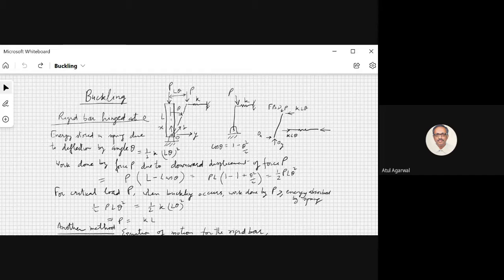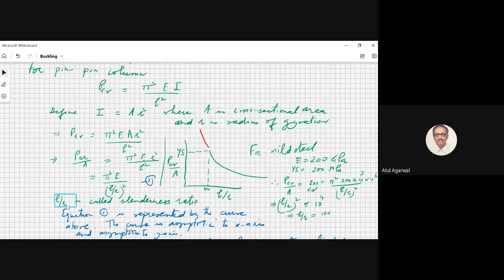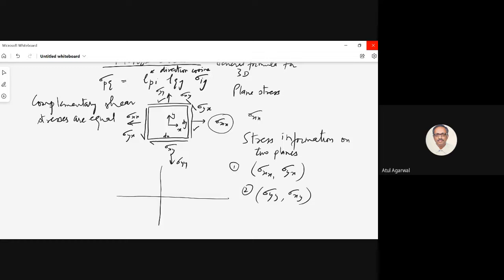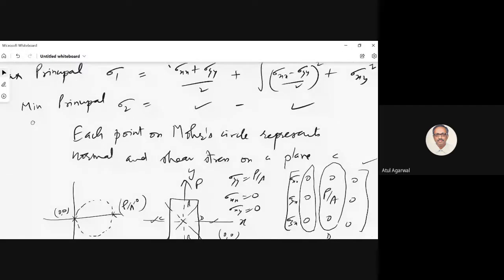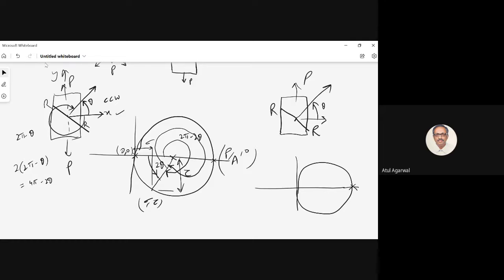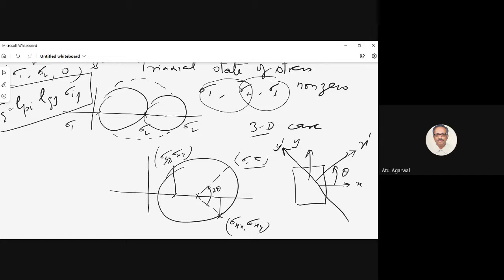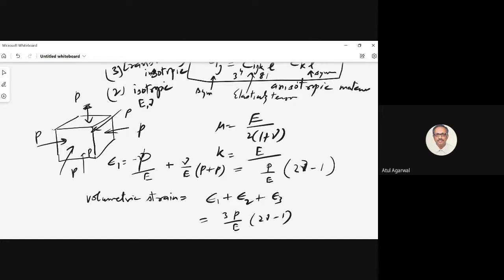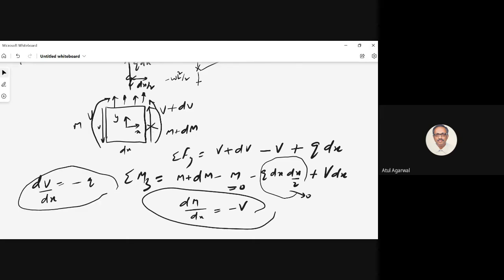Lecture Buckling, Mohr's circle, Generalized Hooke's law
Buckling, Mohr's circle, Generalized Hooke's law